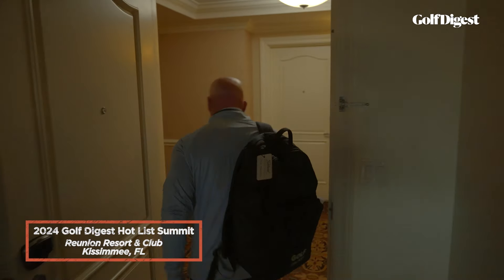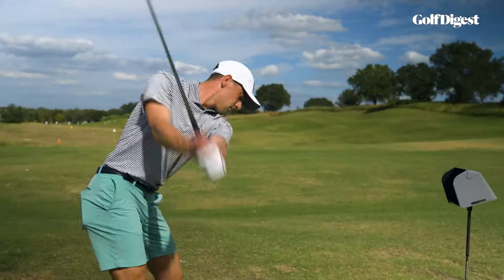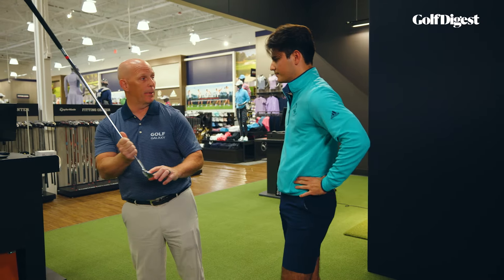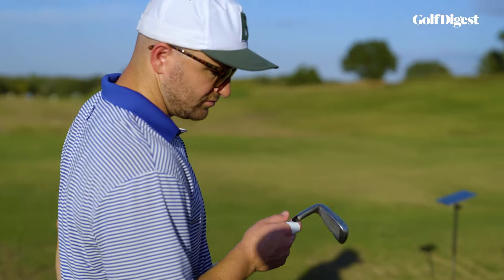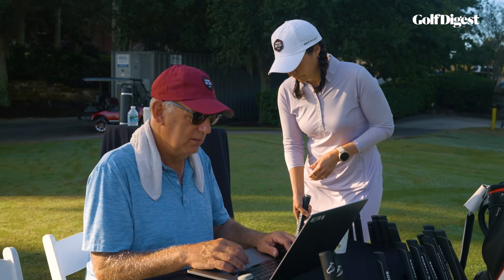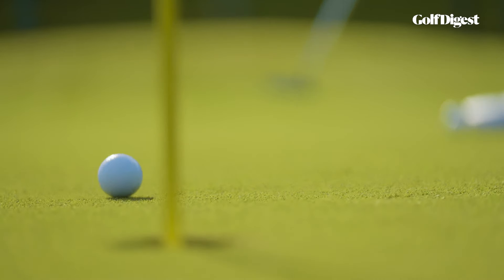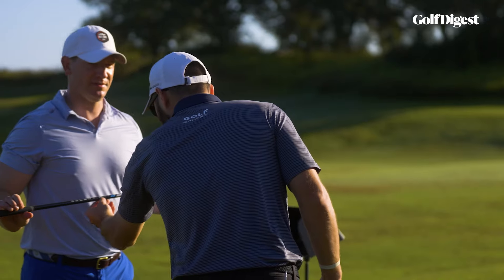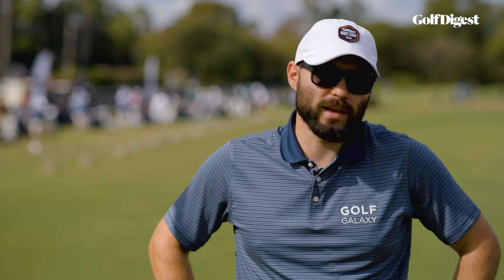Why You Should Be Fit For Your Putter | Survival of the Fitters, Ep.4 | Golf Digest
“Who knew there was so much to know about putters?” By day 4, the freshman class of testers at the Golf Digest Hot List summit have come to realize the game-changing value of having fitters like Chris, Pat and Alex to assist in pulling the right models and specs of the clubs they’re reviewing—especially on the green, for the club they’ll use the most of all: the flatstick.